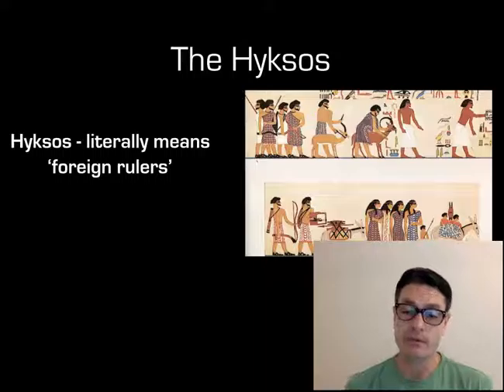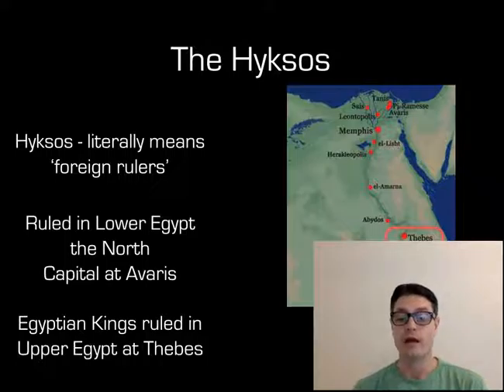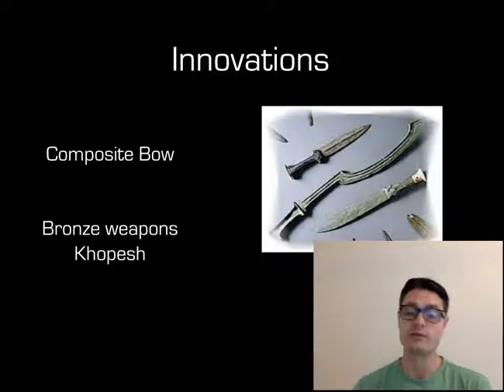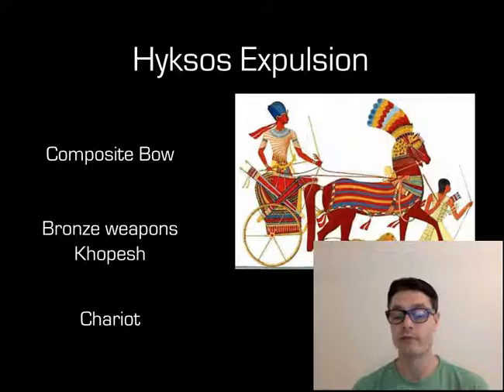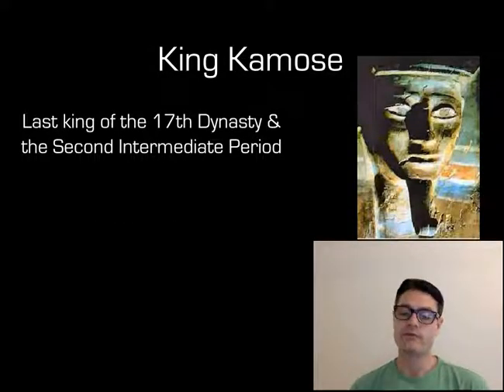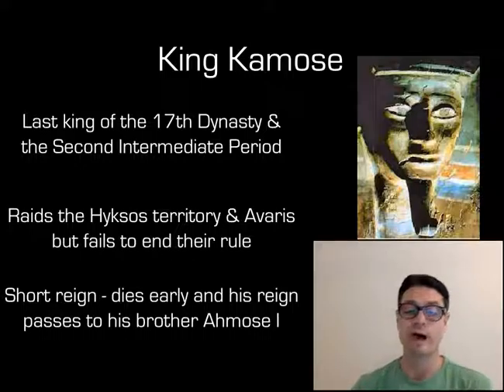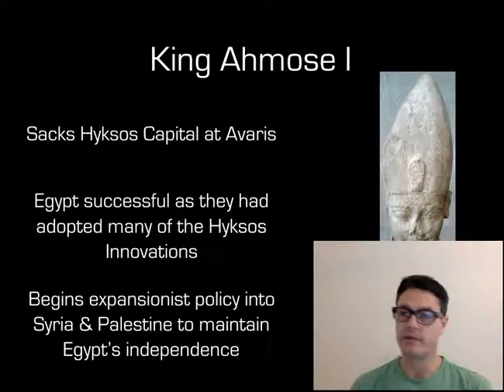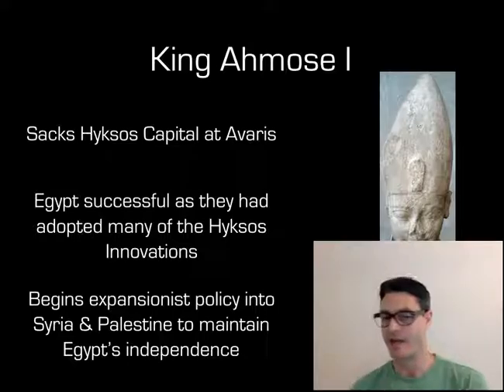Hatshepsut Overview of the Start of the 18th Dynasty